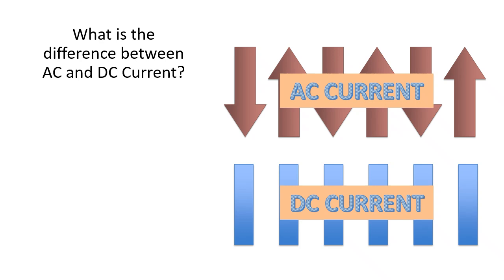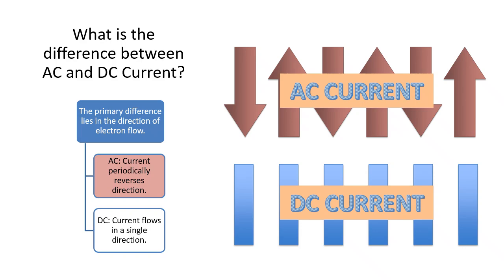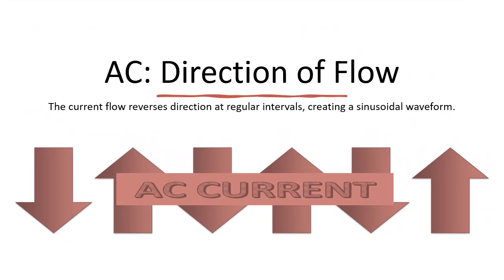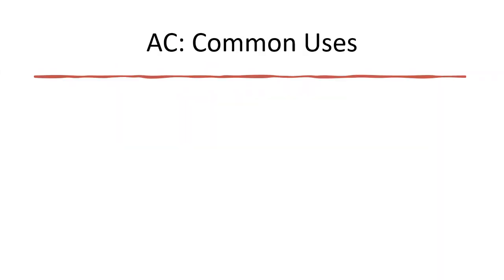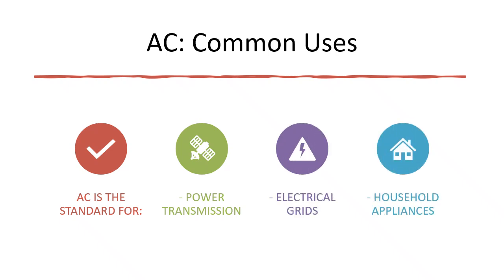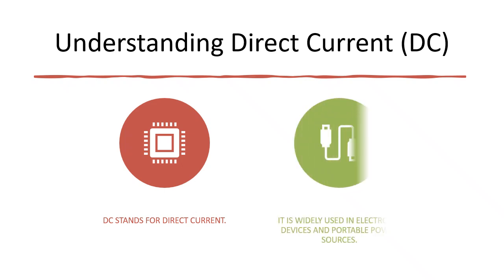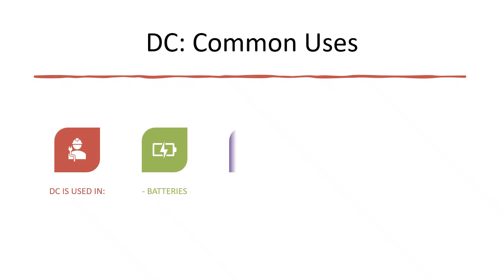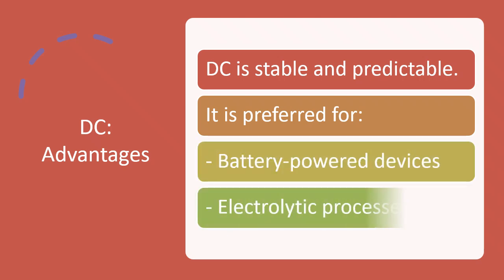What is the difference between AC and DC Current?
“Electricity flows in two main forms: Alternating Current, or AC, and Direct Current, or DC. The key difference lies in the direction of electron flow. In AC, the current keeps changing direction, while in DC, it flows steadily in a single direction.”
Understanding Alternating Current (AC)
“Alternating Current, or AC, is the most common form of electricity used around the world. It powers our homes, workplaces, and industries.”
AC – Direction of Flow
“In AC, the current doesn’t move in just one direction. Instead, it reverses direction periodically. This back-and-forth movement creates what’s called a sinusoidal waveform.”
AC – Voltage Behavior
“Just like the current, the voltage in AC also alternates. It rises and falls, switching between positive and negative values.”
Common Uses
“AC is the standard choice for power transmission and distribution. It is what runs our electrical grids, lights, fans, and most household appliances.”
AC – Advantages
“One of AC’s biggest strengths is that it can be easily transformed to higher or lower voltages using transformers. This makes it very efficient for long-distance power transmission.”
Understanding Direct Current (DC)
“Now let’s look at Direct Current, or DC. Unlike AC, DC flows in one constant direction and is commonly used in electronic devices and portable power sources.”
DC – Direction and Voltage
“In DC, the current moves steadily in one direction. The voltage remains constant, which makes it very stable for many applications.”
DC – Common Uses
“DC is widely used in batteries, solar panels, mobile phones, laptops, and even electric vehicles. Most small electronic devices run on DC.”
Slide 10: DC – Advantages
“DC is predictable and reliable. It’s the preferred choice for battery-powered devices and processes like electrolysis, where stable and consistent current is required.”